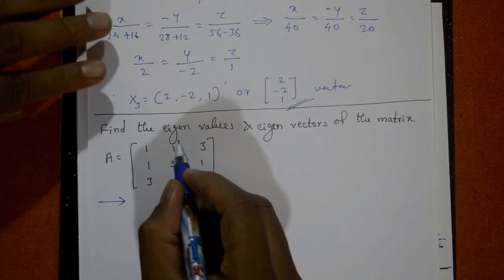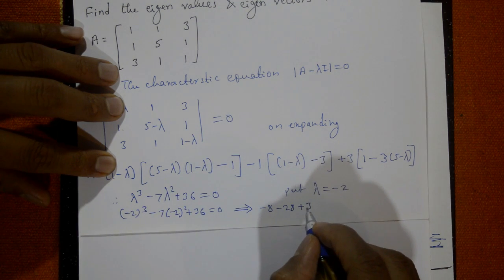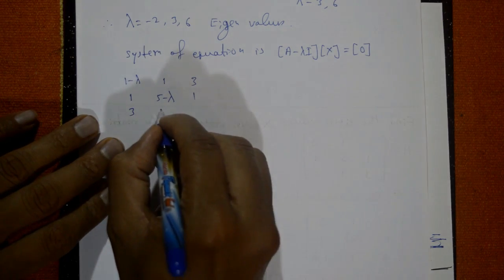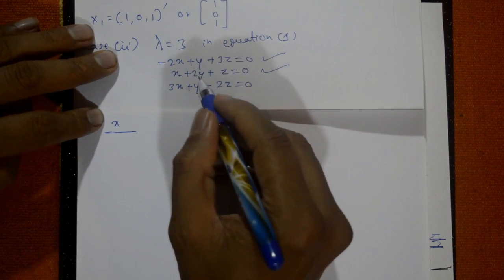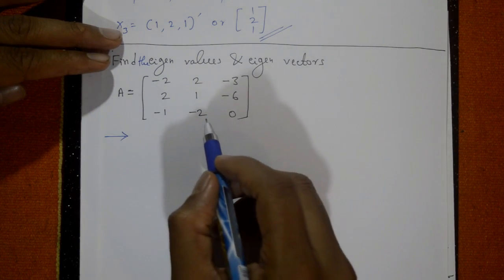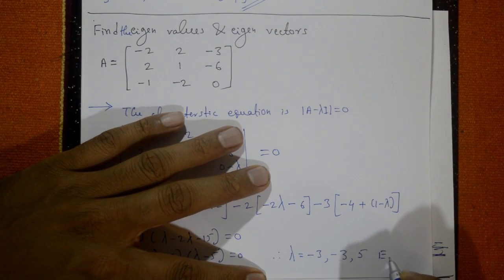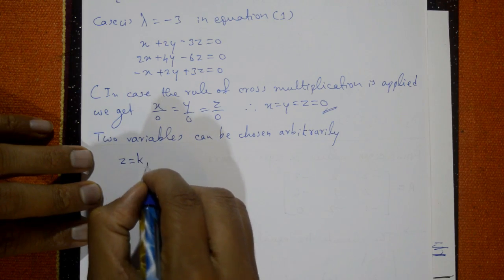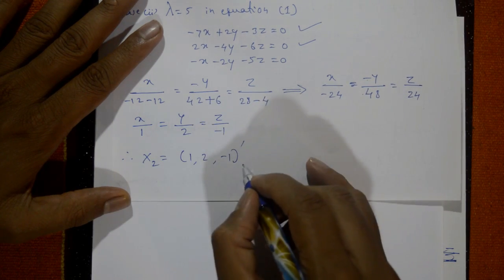Eigen values and Eigen vectors examples (PART- 2) || 15MATDIP41 (PART-10) || 17MAT11(PART-10)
In this video explaining examples of eigen values and vectors . This method is very simple  and easy to understanding. Eigenvalues and eigenvectors are widely used in areas such as computer graphics image processing linear regression principal component analysis and many others. They play an important role in understanding the behavior of linear transformations and provide insights into the structure of data.

how to find eigenvalues and eigenvectors
eigen value eigen vector csir net
eigenvalues and eigenvectors example
eigenvalues and eigenvectors gate questions
m eigen values and eigen vectors in english
eigen values & eigen vectors vtu
y eigen values and eigen vectors engineering mathematics